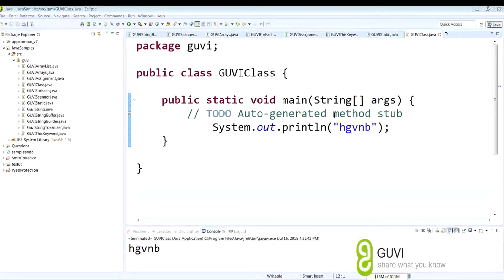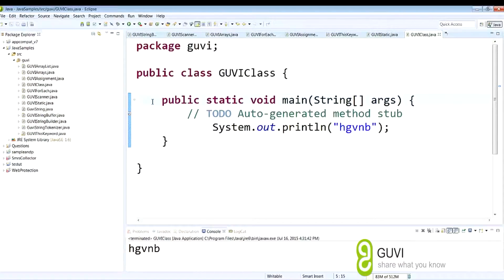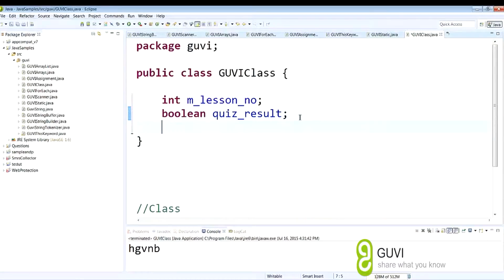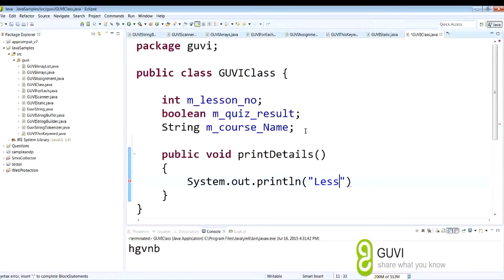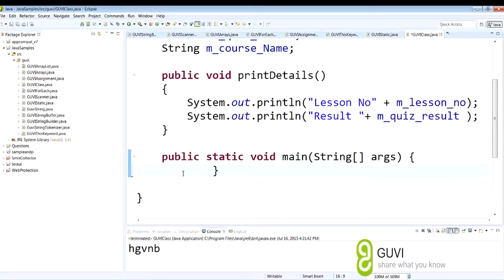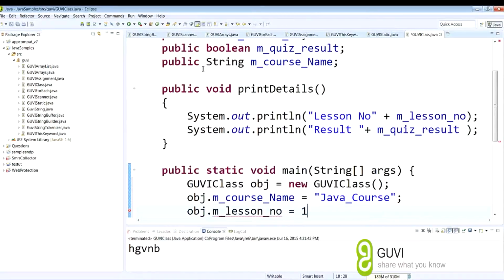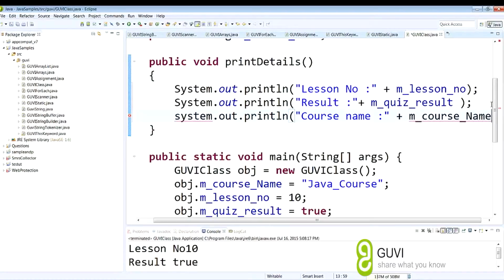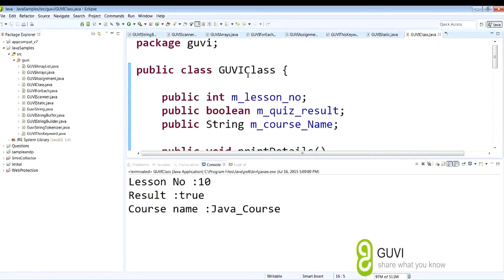Java Hunter tutorial Session 2 Class object methods in English